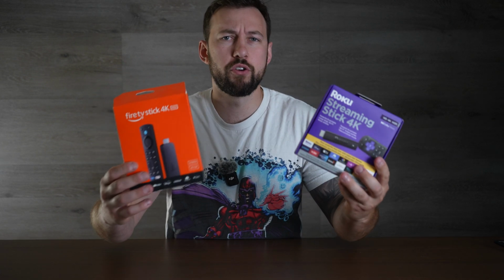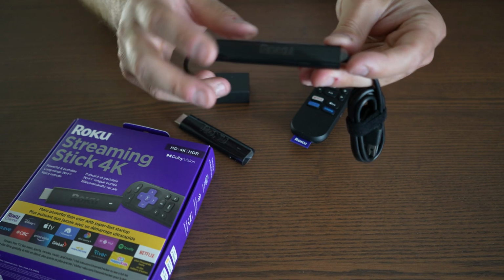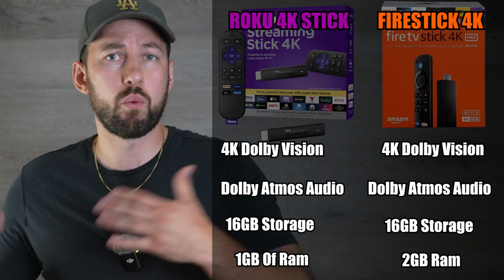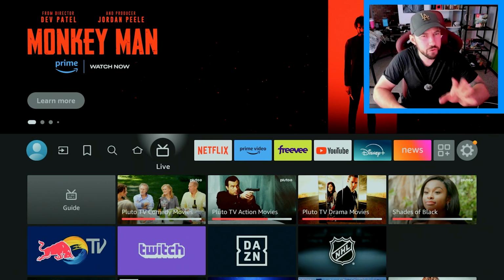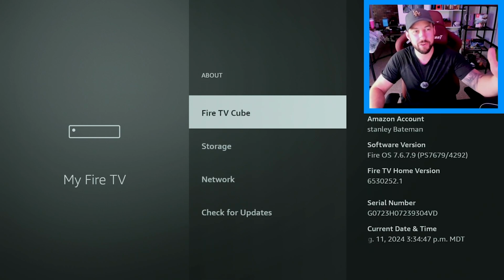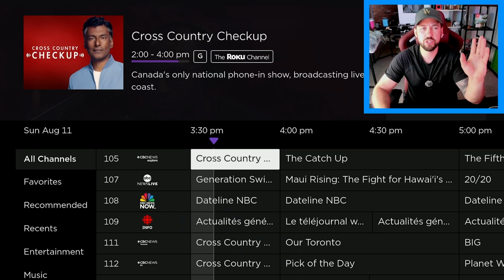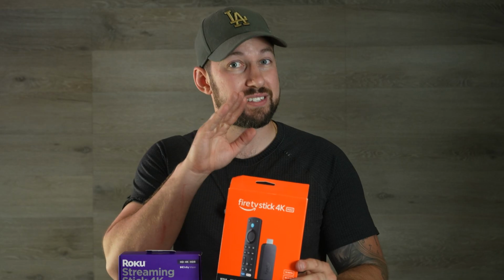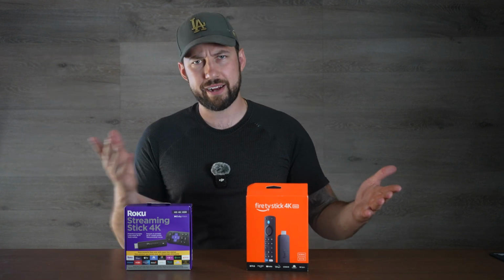Firestick 4k max vs Roku 4K streaming stick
The Debate is over you SHOULD buy this one - Firestick max vs Roku 4K Stick

💸IP Vanish💸 - 🔥HUGE DISCOUNT 30 DAY MONEY BACK🔥Use this while you stream

Stuff from the video

Roku 4K Streaming Stick
Firestick 4K Max

I get a lot of question from people confused if they should buy the Firestick 4k max or the Roku 4k Streaming stick. The answer takes a little bit more then a quick reply. These are two devices that do very similar jobs, but offer a completely different experience. Depending on your situation may change which device you want to purchase.

0:00 Video Starts
0:48 What comes with the Firestick and Roku 4K
1:54 Specs of both Devices
4:12 Operating system of Firestick and Roku
7:45 Which one should you buy?